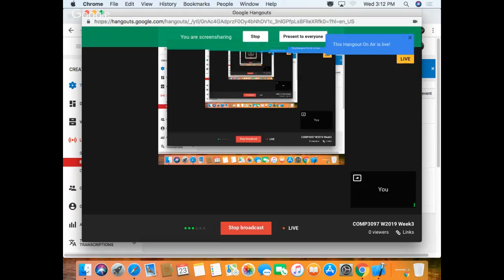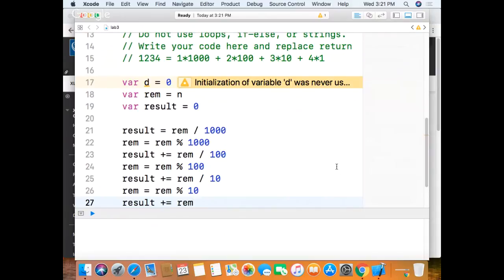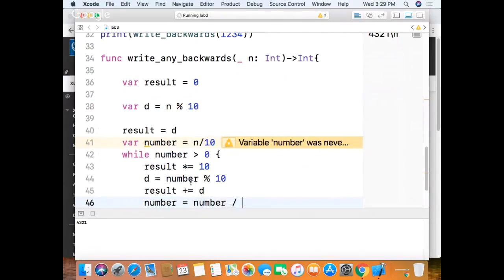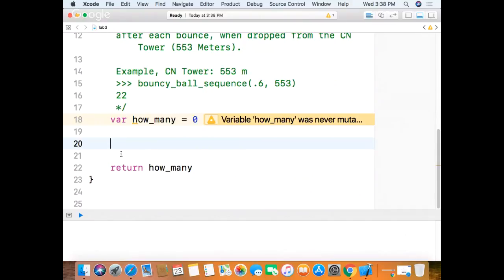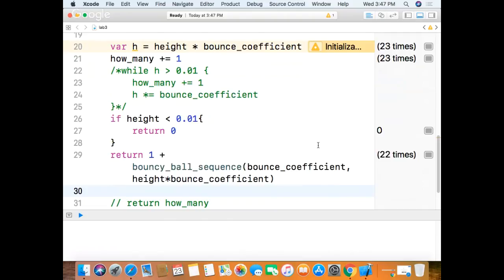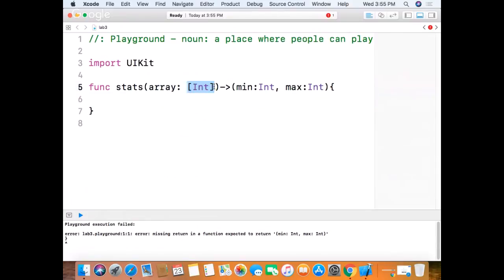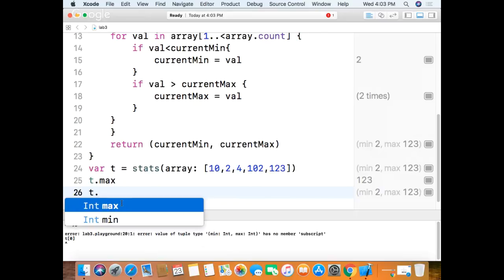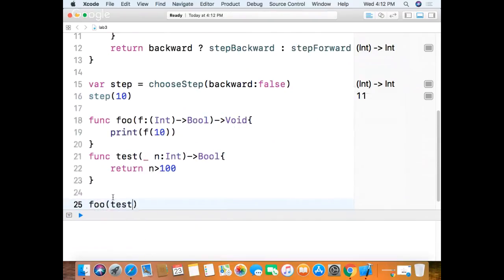COMP3097 W2019 Week3